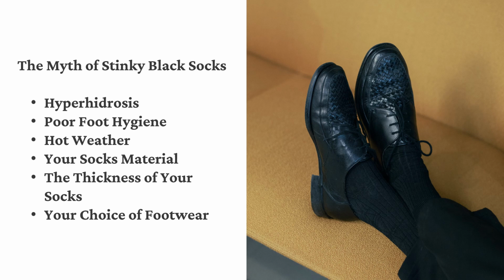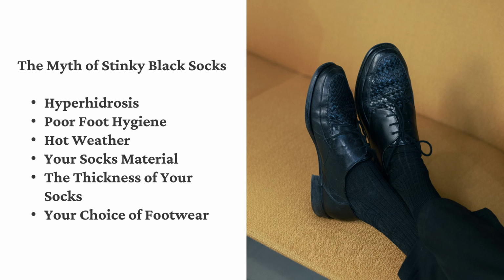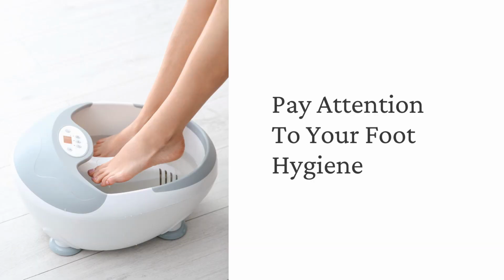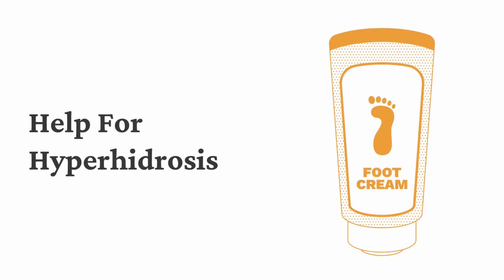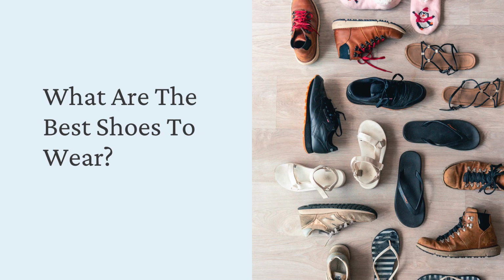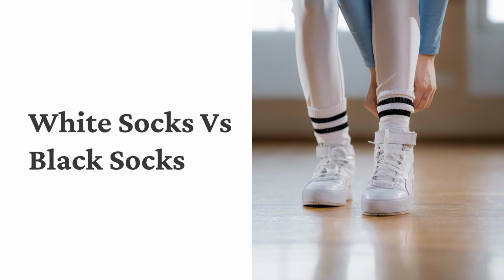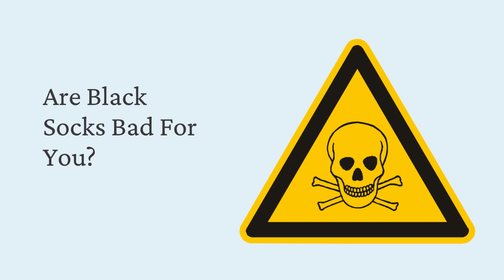Do Black Socks Make Your Feet Stink More?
Are you reading the myths about black socks on the internet and wondering do black socks make your feet stink more?

Do black socks cause foot odor or are they actually bad for you? The truth is that whilst black socks hold marginally more heat it is negligible. This means that your real problem is likely to be:

Poor foot hygiene
Hot Weather
The material of your socks
The thickness of your socks
The type of shoes you wear or
Hyperhidrosis

Find out more about why you have smelly feet in black socks in our full article:

To solve the problem think about buying:

Moisture-wicking socks

Carpe Antiperspirant Foot Lotion

Chicpedi.com is a participant in the Amazon Services LLC Associates Program, an affiliate advertising program designed to provide a means for sites to earn advertising fees by advertising and linking to Amazon.com. As an Amazon Associate, I earn from qualifying purchases.